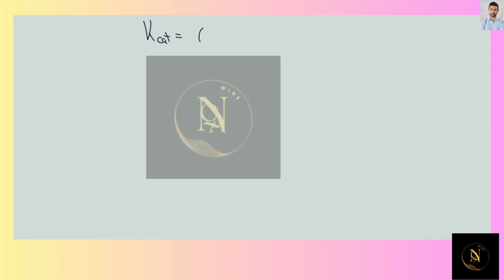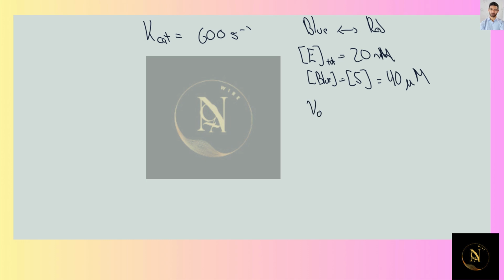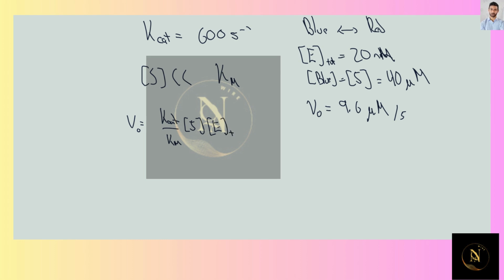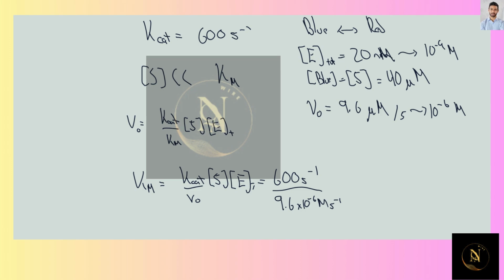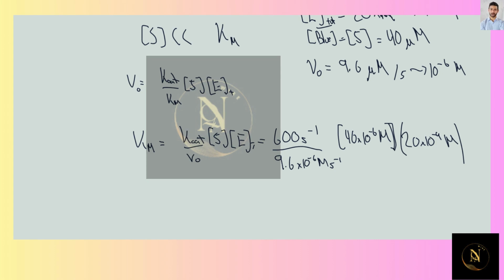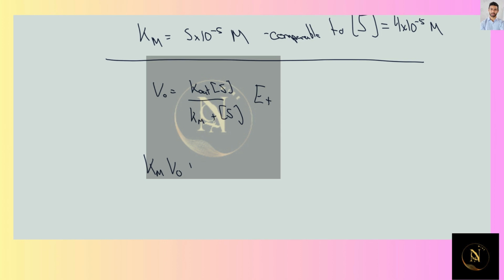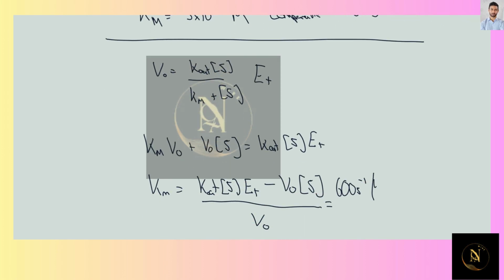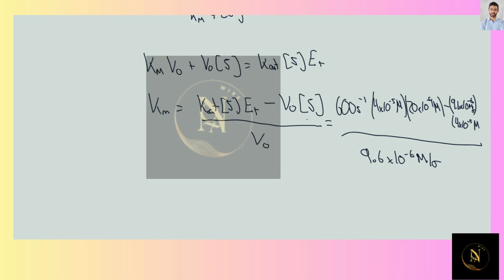[Chemistry] An enzyme catalyzes the chemical reaction blue red. The kcat for the enzyme is 600 s